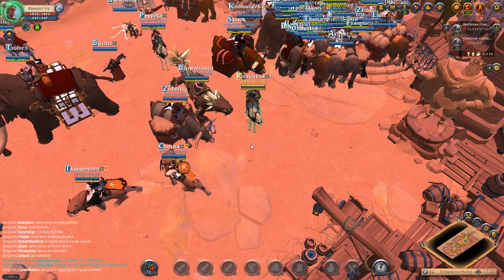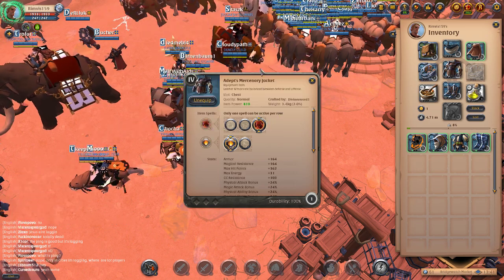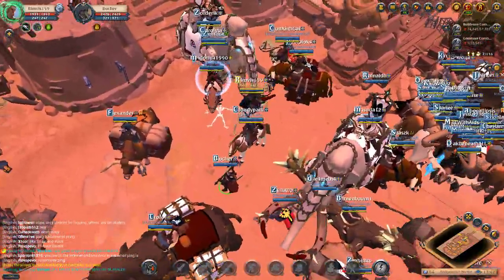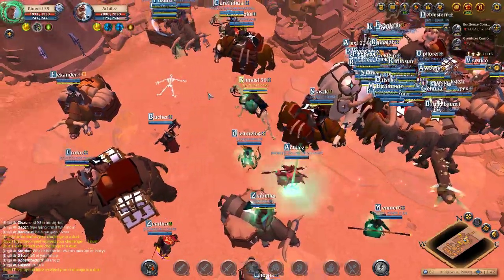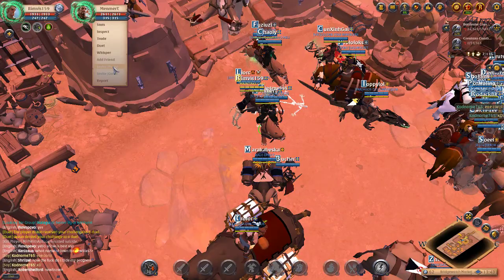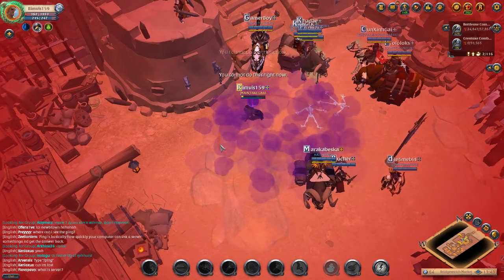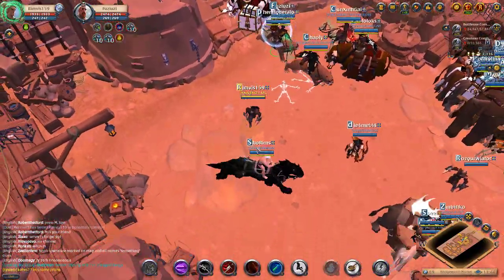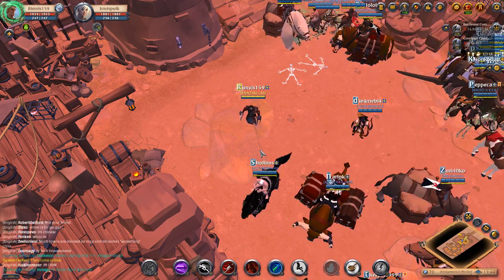Albion Online Best Pking Build For Beginners (2019)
Can We Hit 3 Likes To See This Build In Action?
Do you want free 30 day twitch prime?

Don't forget to leave a comment below what kind of video would you like to see next and if you enjoyed this video click that like button and subscribe for more!

Feel free to join our guild:sub2outlander